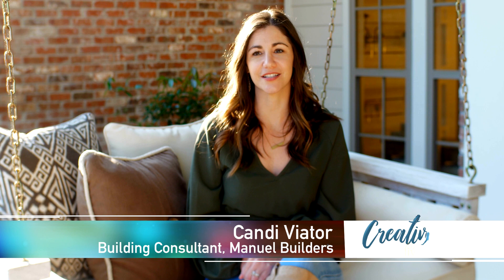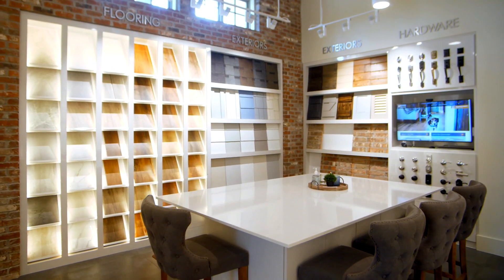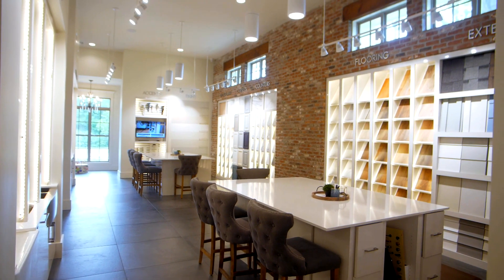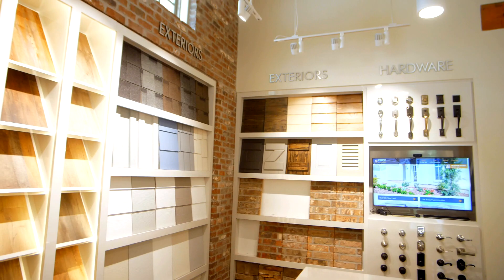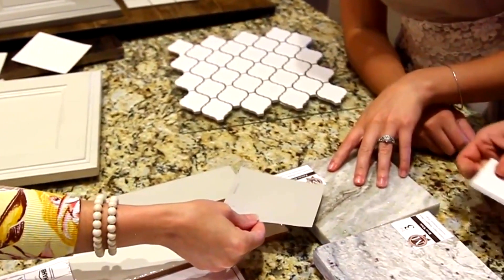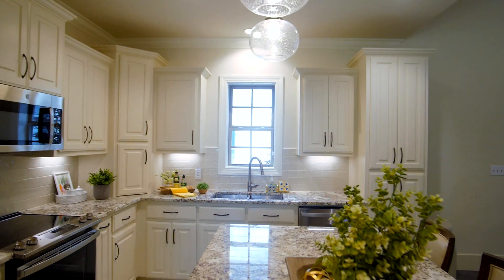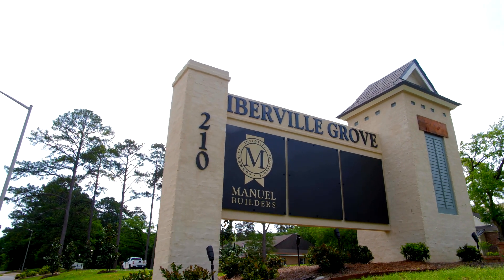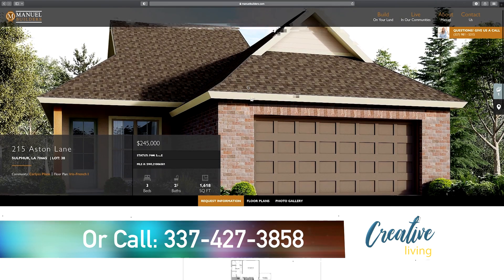Building A Home With Manuel Builders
Finding a home in this up and down market isn’t easy. The experts at Manuel Builders explain why building new might be the best option for your family. manuelbuilders.com